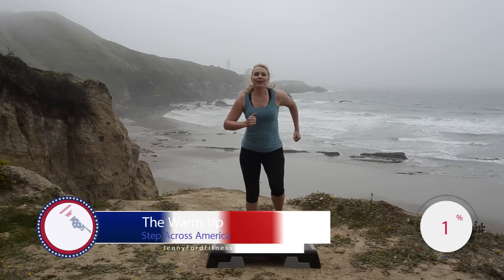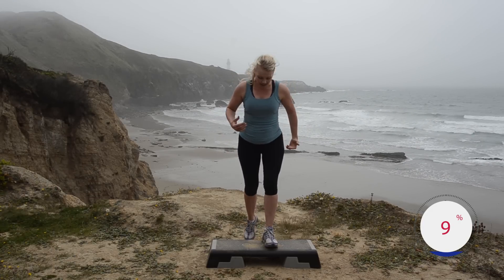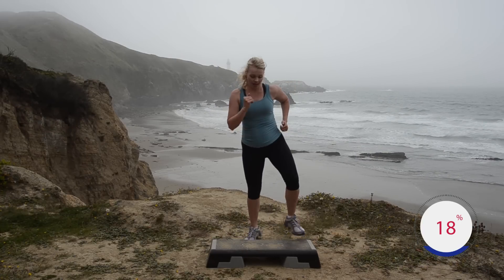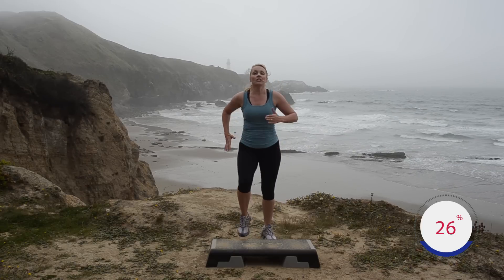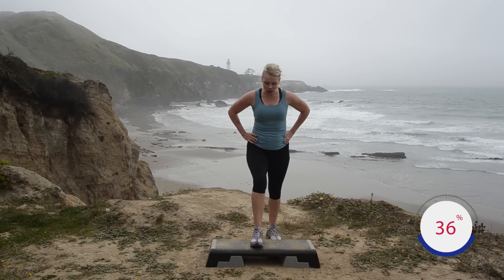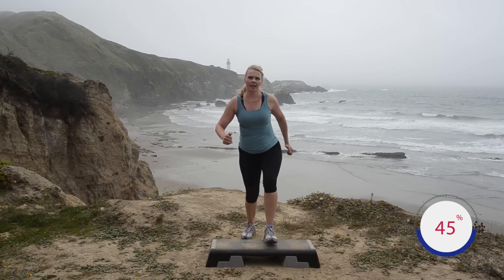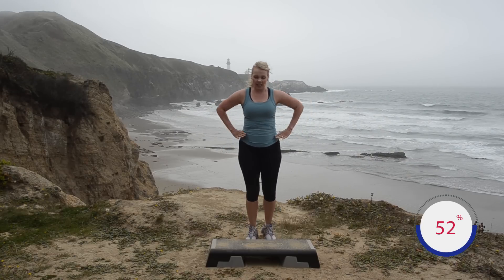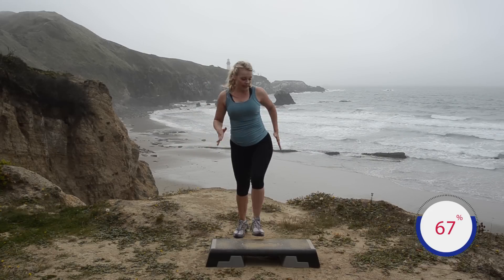Beginner Learn How to Step at-Home Workout | Newport, OR | Step Across America Step Training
Instructional how to do step aerobics workout, learn to step session. Great place to begin for first-time steppers or those who need a refresher. Get up and move along with Jenny to get the feel of stepping and learn the basic foundational step moves. Great workout to learn how to step as well as the physics and dynamics of this amazing total body format. Cool down and stretch included.

Equipment: step bench
Run time: 33 min.

If you enjoy this workout, move on to our Step Hero Learn to Step Program